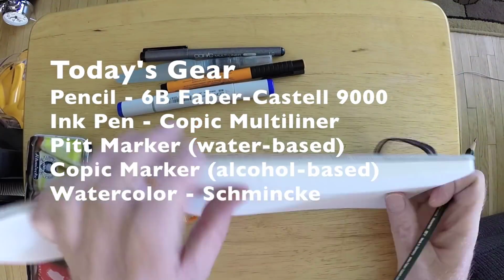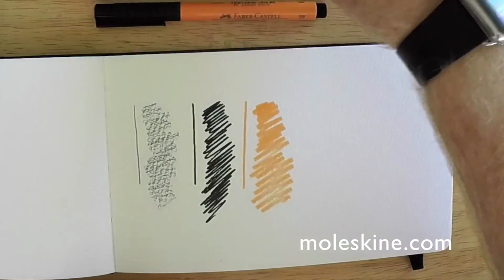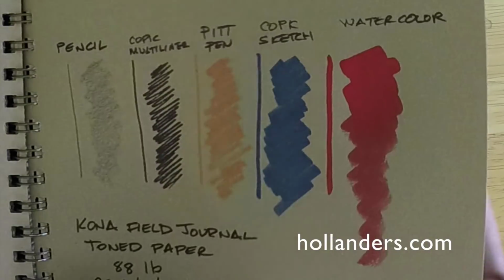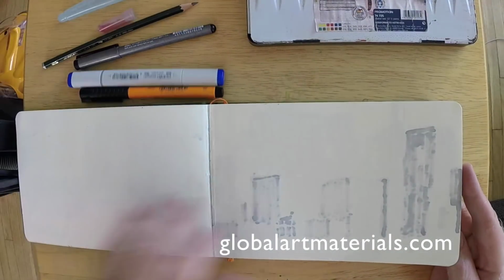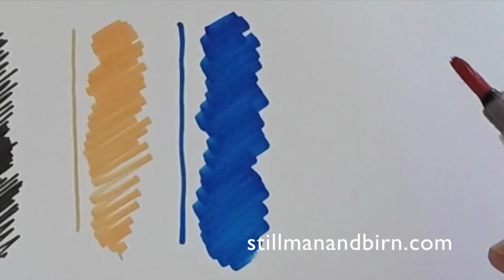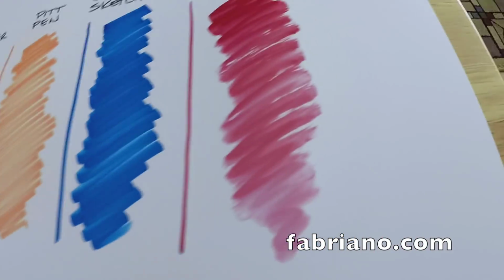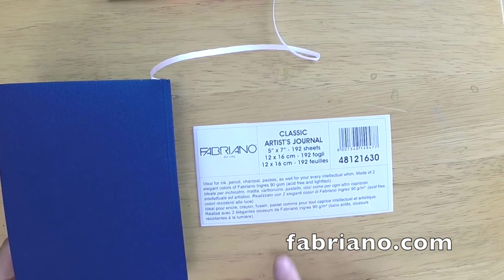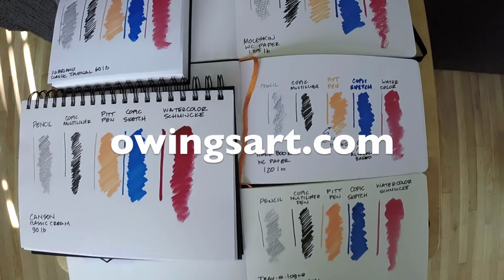Sketchbooks - Paper and Media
This is a look at a variety of excellent sketchbooks and how they work with various mediums including graphite, ink, marker and watercolor. Each of these Sketchbooks has unique properties and characteristics.  I put them to the test, not just for a video, but in my every day use.